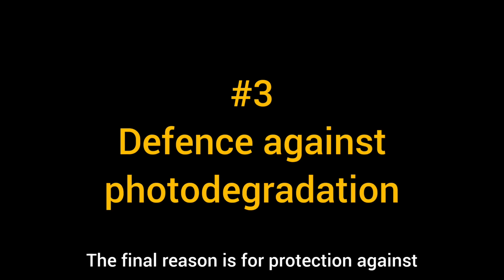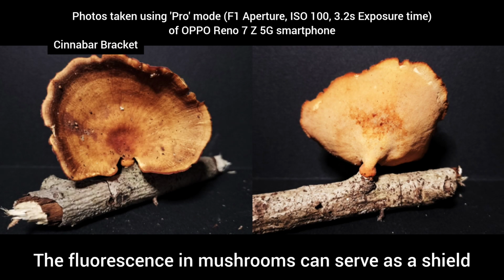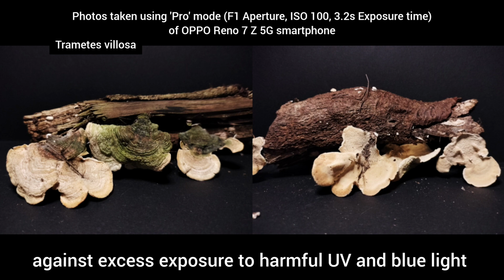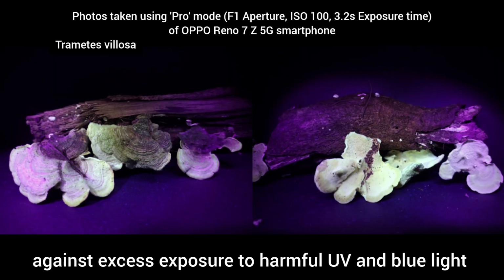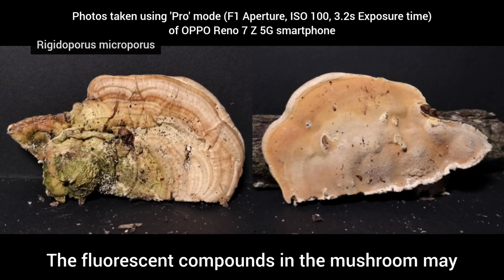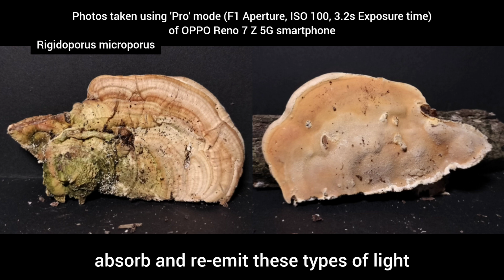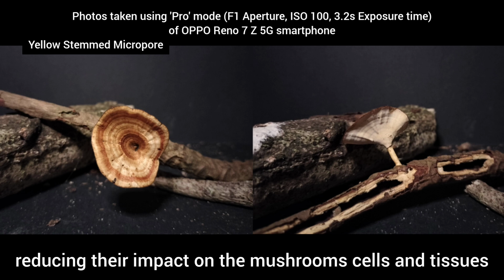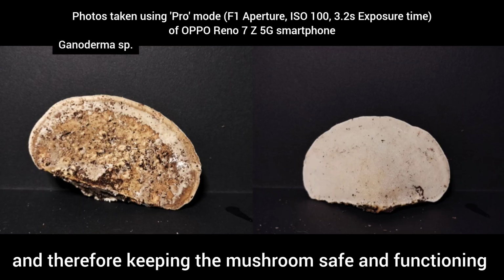LSM4267 Individual Project: Fluorescence in Mushrooms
LSM4267 - Light and Vision in Animal Communication
AY23/24 Semester 1

Additional credits:
Musician: Jeff Kaale

Note: Some mushroom species did not have a common name to it and therefore scientific names were used.